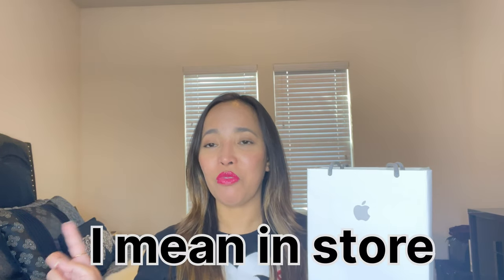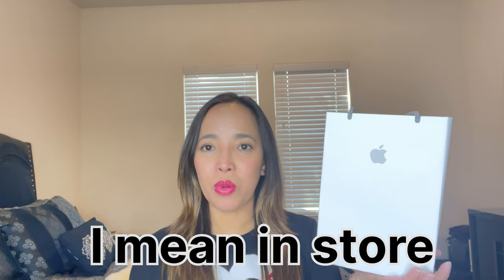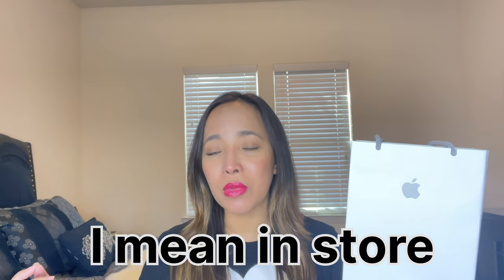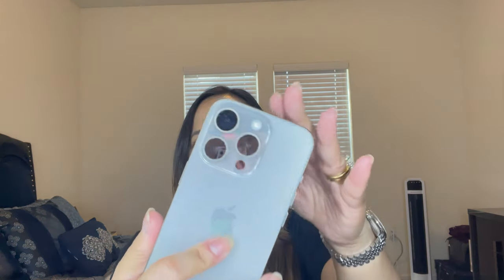Iphone Titanum Unbox with me